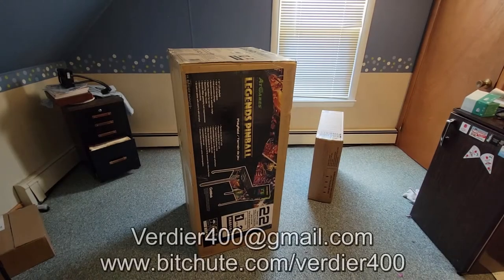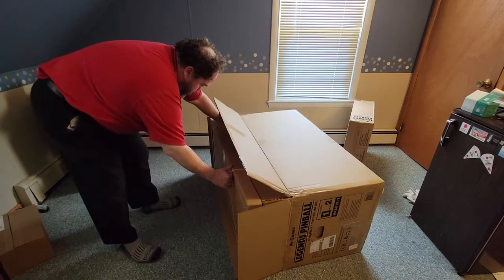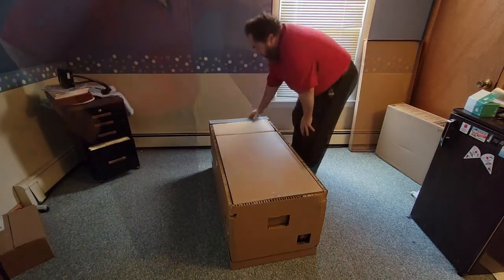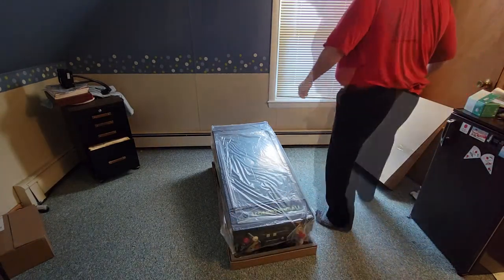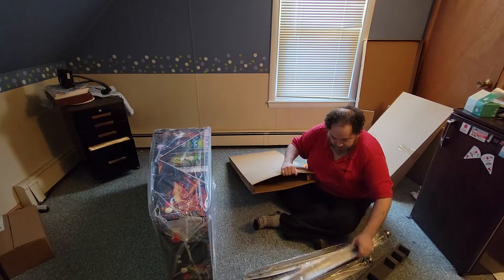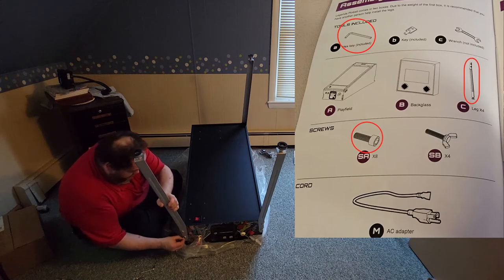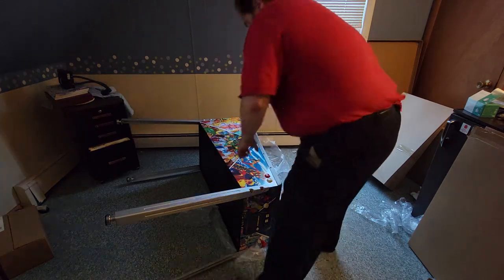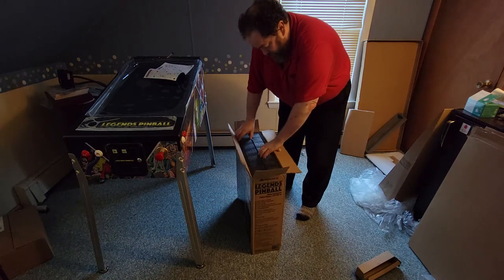AtGames Legends Pinball: Unboxing and playing.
In this video I show you the unboxing and assembly of my new AT Games Legends Pinball machine. I also show a small clip of gameplay as well.